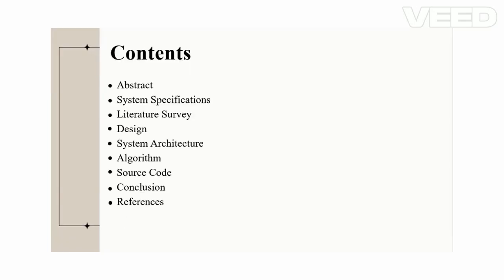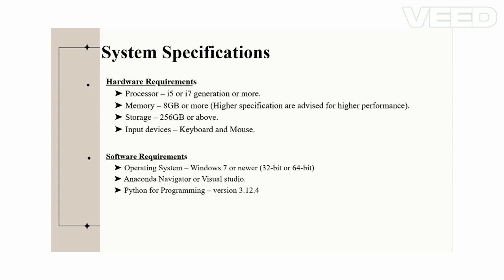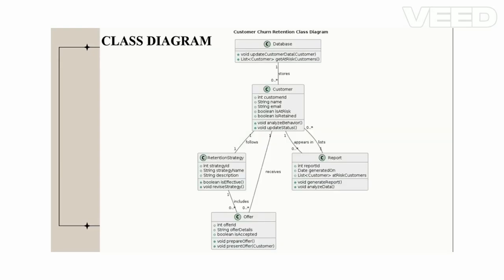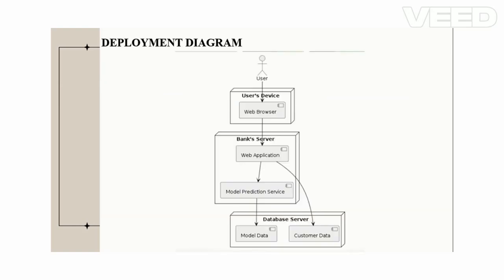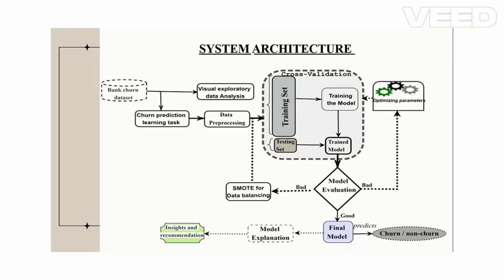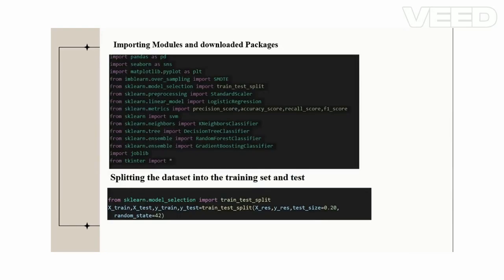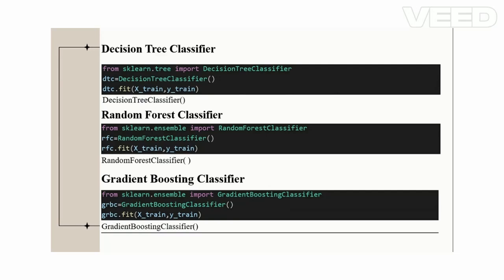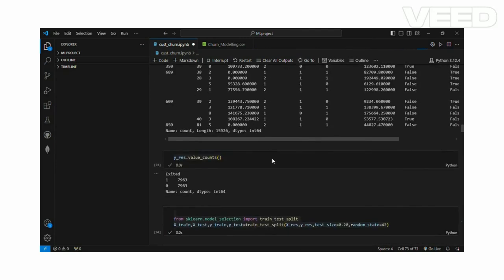GRIET IT A 2021 2025 MINI PROJCT 7A